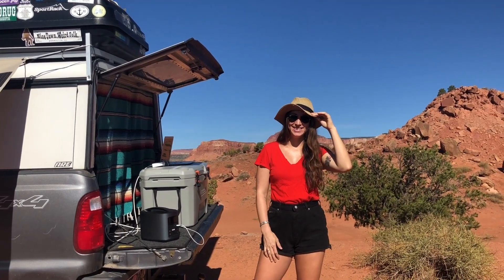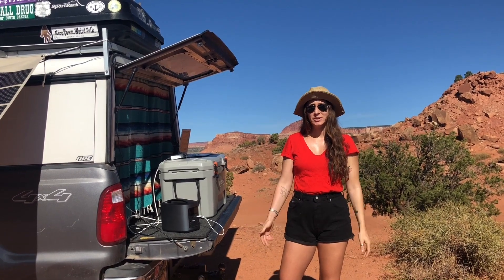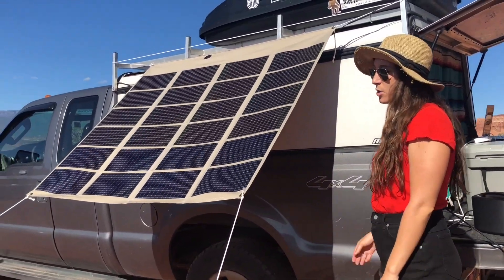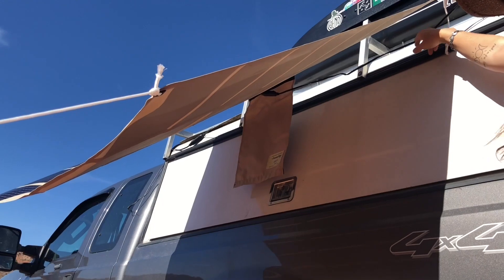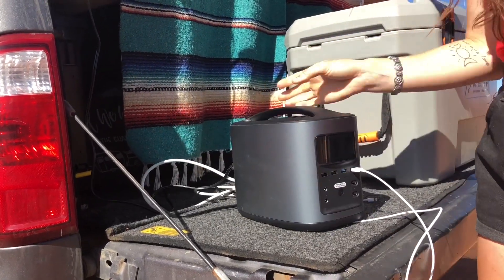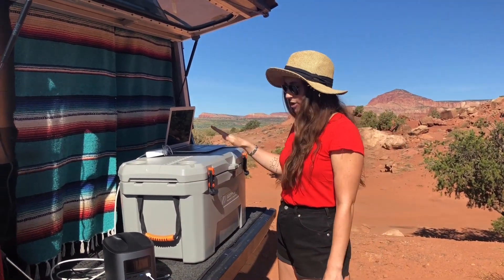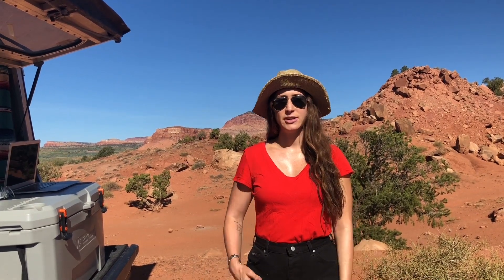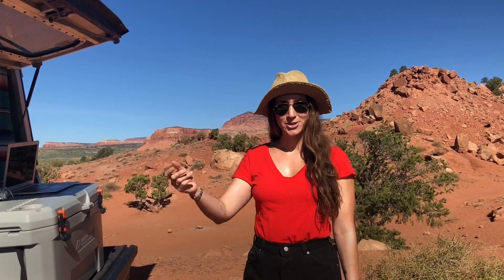Tour of a solar-powered mobile office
When we are camping in one place long enough, we like to set up an outdoor office complete with a standing desk, solar awning, and portable power. Learn how to become a digital nomad